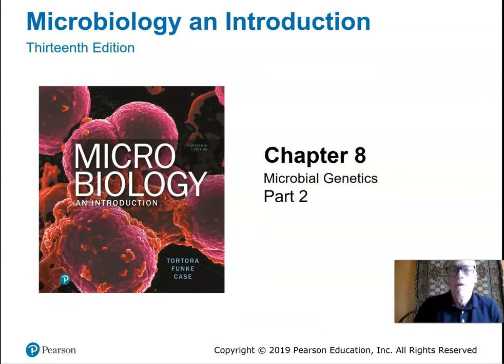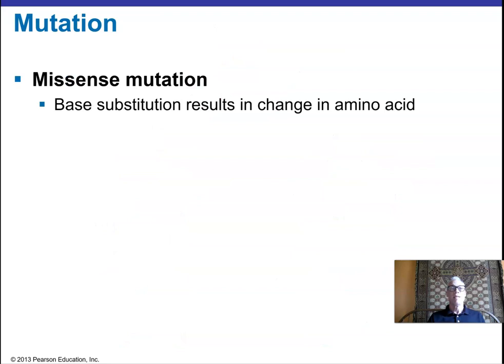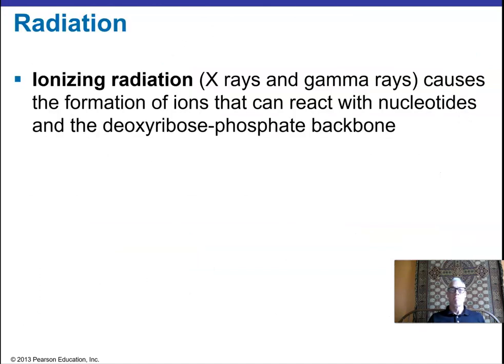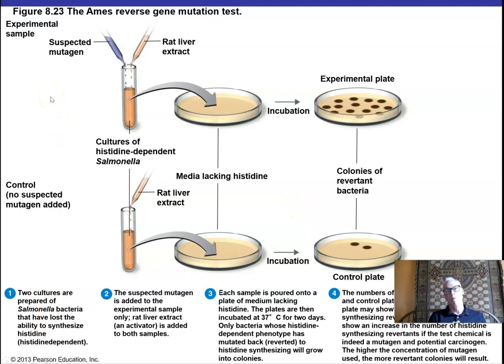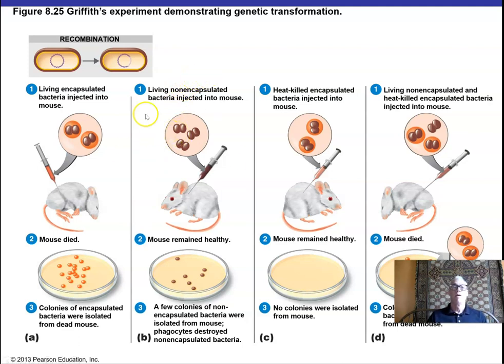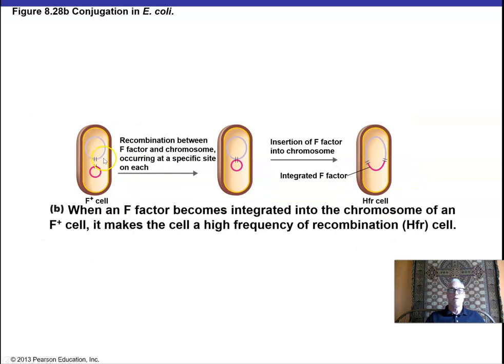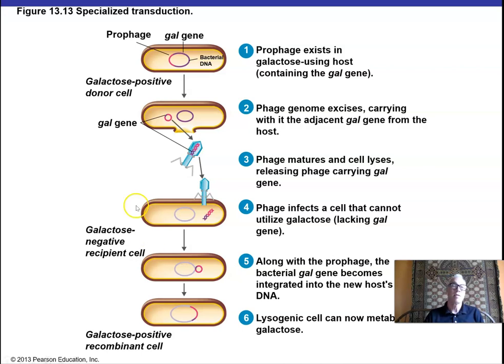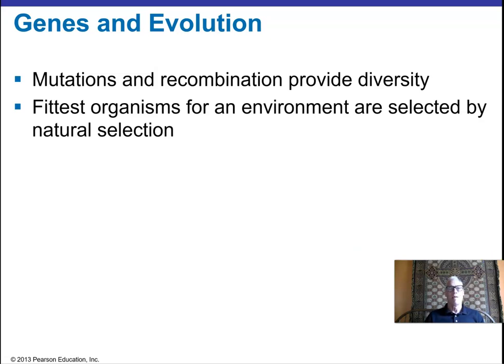Ch 8 Part 2 Microbial Genetics